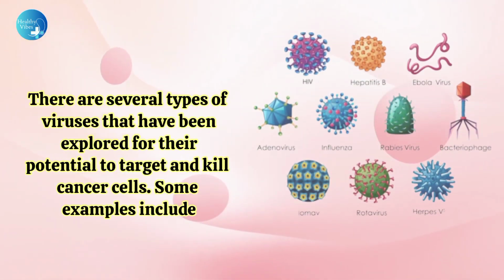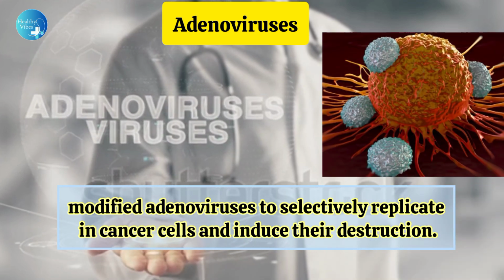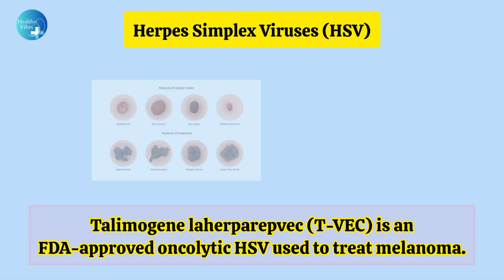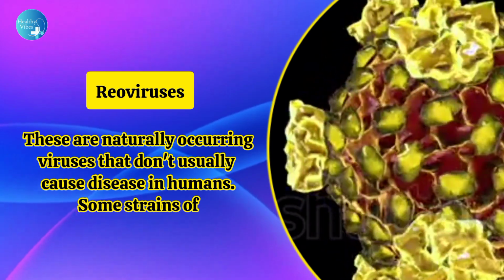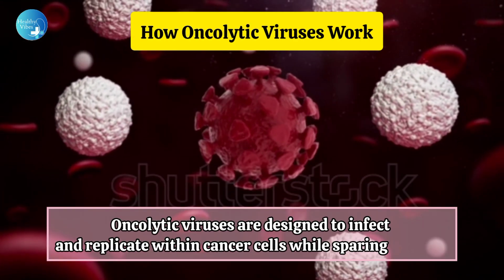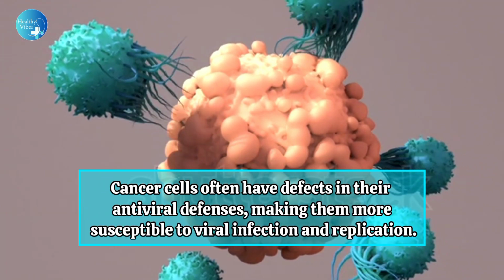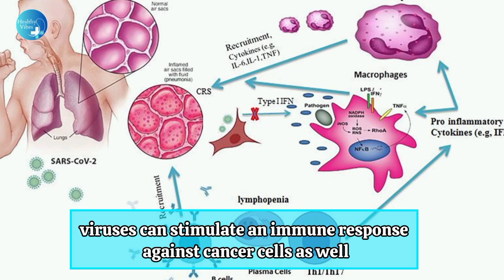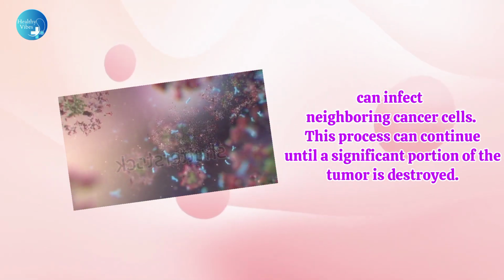"ONCOVIRUS🦠 that kill cancer cells" healthy vibes.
you tube.
healthy vibes.

Welcome to Health Wise Living, your ultimate destination for all things related to health, wellness, and lifestyle! Our mission is to empower and inspire you to lead a happier, healthier, and more vibrant life through informative and engaging content.

At Health Wise Living, we believe that good health is the foundation for a fulfilling life. Our channel is dedicated to providing evidence-based information and expert advice to help you make informed decisions about your well-being. Whether you're looking to improve your physical fitness, mental health, or nutrition, we've got you covered!

What You Can Expect:

Educational Videos: Stay up-to-date with the latest breakthroughs in the world of health and science. Our team of experienced professionals and medical experts will break down complex topics into easy-to-understand, bite-sized pieces of knowledge.

Fitness and Exercise: Discover a wide range of fitness routines and exercise tips suitable for all fitness levels. From beginner-friendly workouts to advanced training techniques, we'll help you stay motivated and reach your fitness goals.

Nutrition and Healthy Eating: Learn about the power of nutrition and how to make healthier food choices without sacrificing taste. Our recipes and meal plans will guide you in creating balanced and delicious meals that nourish your body.

Mental Health and Mindfulness: Taking care of your mental well-being is essential, and we're here to support you in your journey. Explore mindfulness practices, stress management techniques, and strategies for cultivating a positive mindset.

Inspirational Stories: Get inspired by real-life success stories of individuals who have overcome health challenges and transformed their lives. Their journeys will motivate you to take charge of your own health.

Q&A Sessions: We value our community and encourage you to ask questions. Regular Q&A sessions with experts will address your health-related queries, providing personalized insights and guidance.

Product Reviews: We'll review various health and wellness products on the market to help you make well-informed choices when it comes to supplements, fitness gear, and other health-related purchases.

Join the Health Wise Living Community:

Together, we'll embark on a journey towards a healthier, happier, and more fulfilling life. Let's make every day a step towards improved well-being!